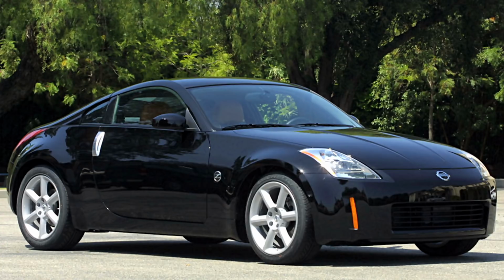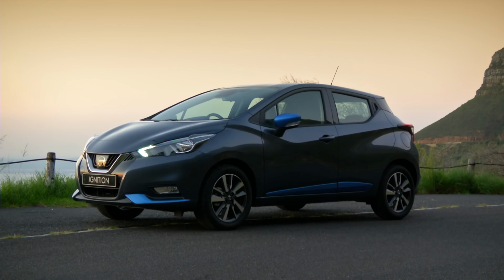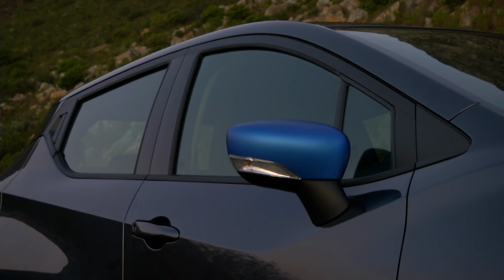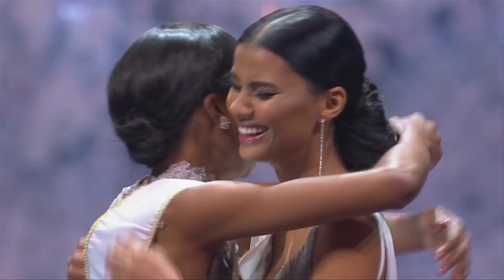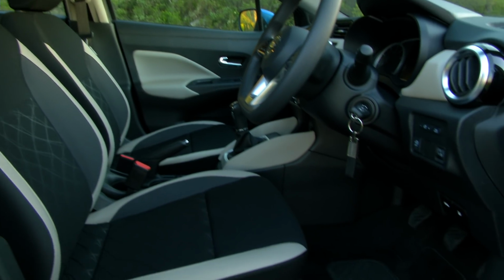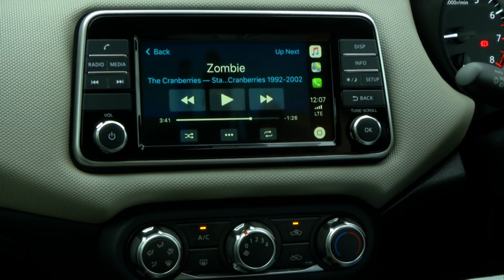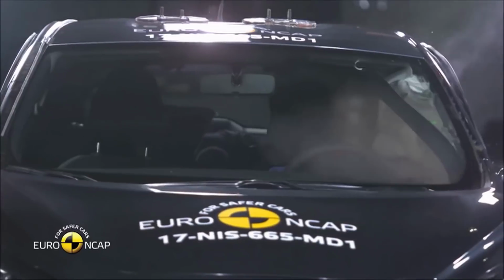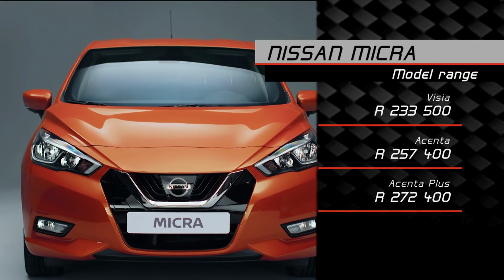2018 Nissan Micra